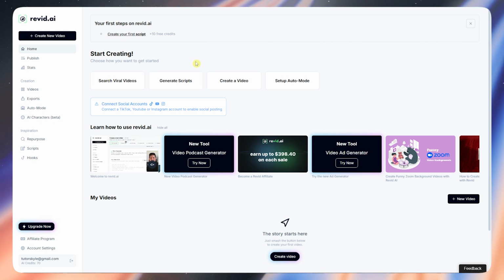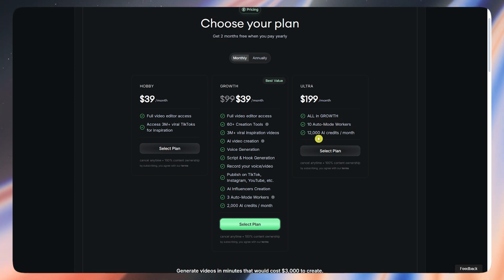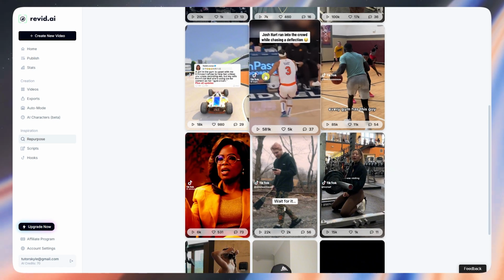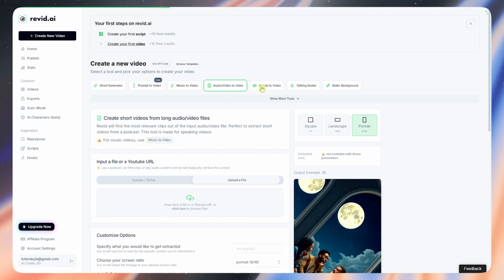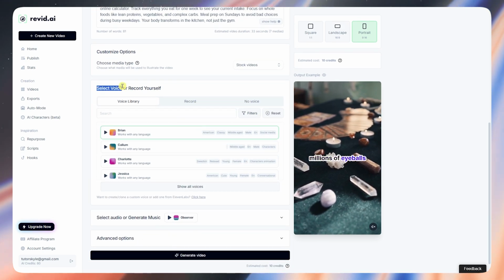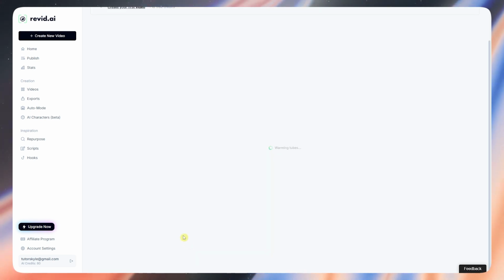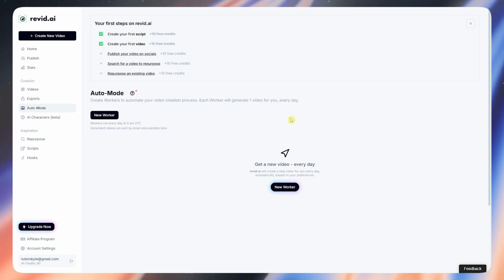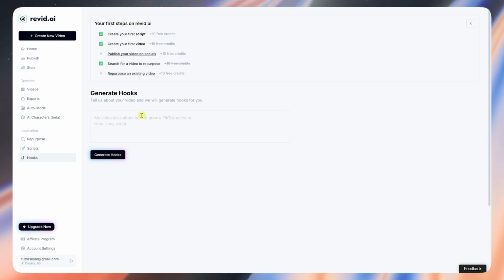Revid AI Tutorial for Beginners 2026 - How to Use Revid AI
This is the only Revid AI tutorial you'll need in 2026. I will show you exactly how you can use Revid AI to create Viral AI shorts and grow on any social media platform.

Try Revid AI:

📖 Chapters

0:40 - Intro
03:46 - Pricing of hobby
07:00 -  Search video of TikTok
12:00 -  Creating video
16:06 -  Generate video

☑ Watched the video
☐ Liked?